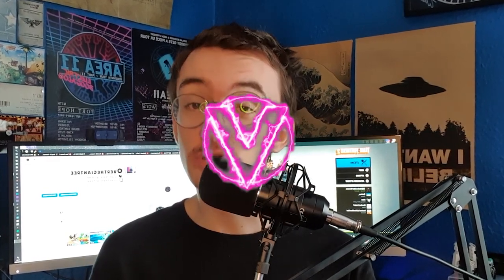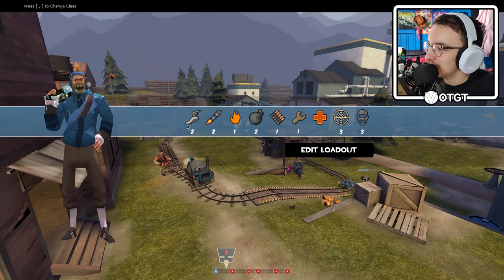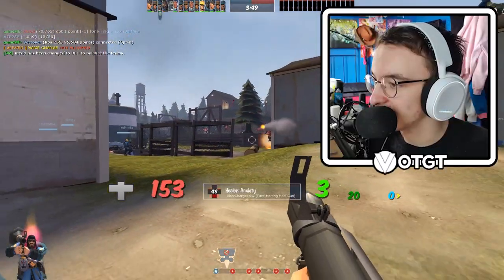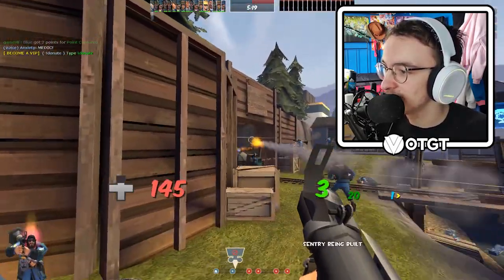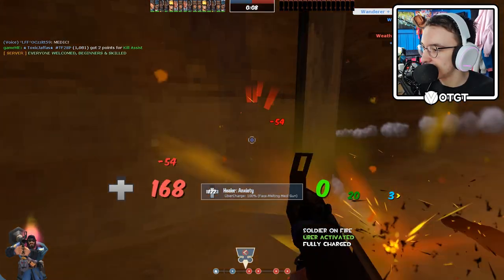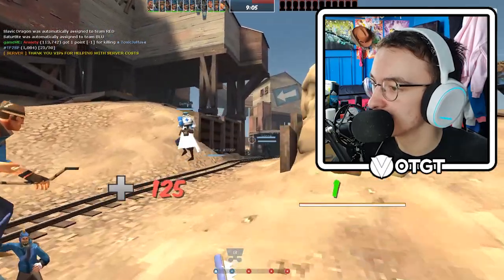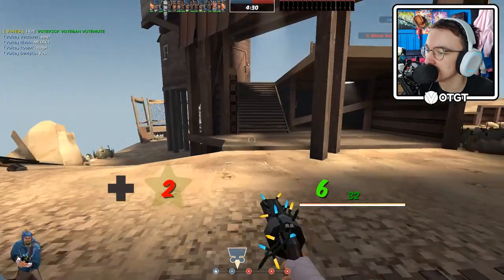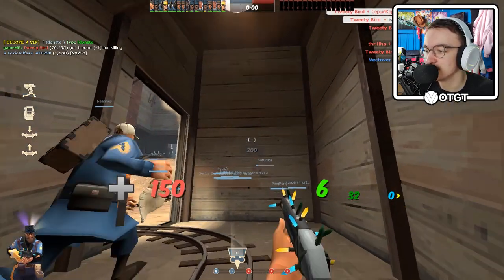[TF2] This is what TF2 on the *LOWEST* SETTINGS looks like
Team Fortress 2 was released in 2007, when PCs were much less powerful then they are in 2020. This means that TF2 can run really well on modern low spec machines. But what does that look like? Well, let me show you! Enjoy :D

🎵Outro Song🎵
🎶Call Me Sachi · Andreyun